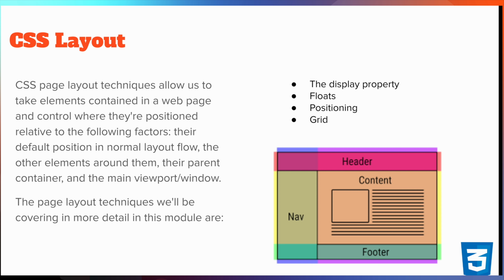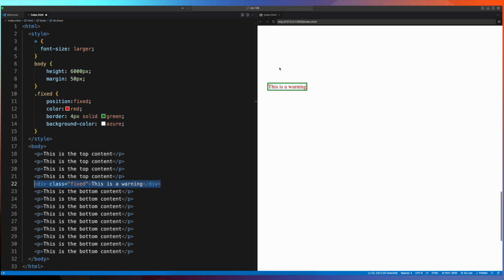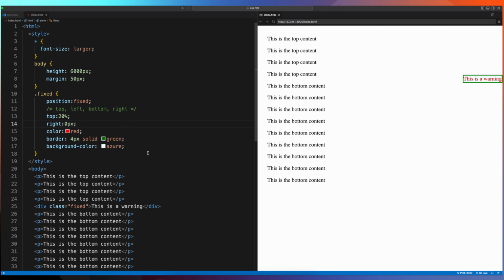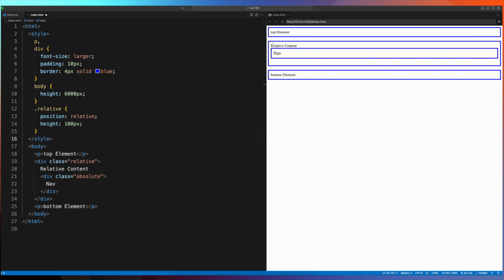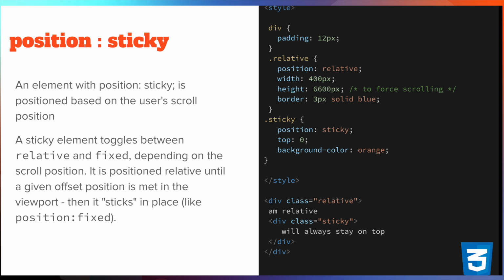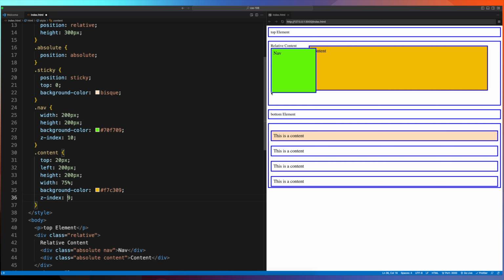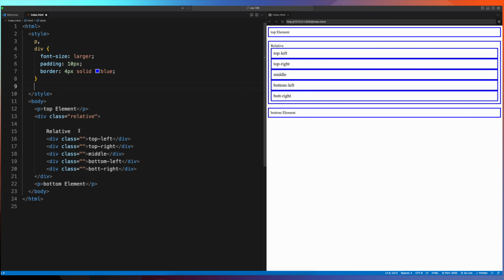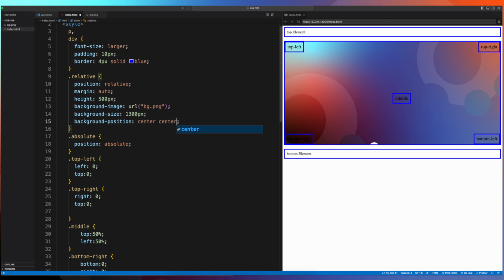CSS 106 - Using CSS Positioning for CSS Layout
Using CSS positioning to build an HTML Layout